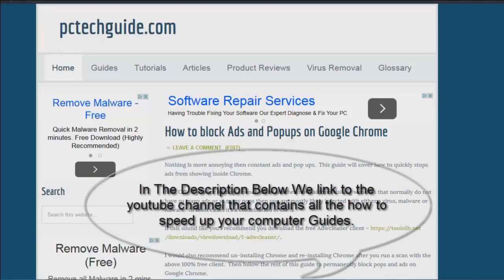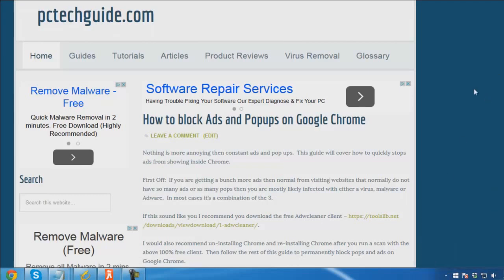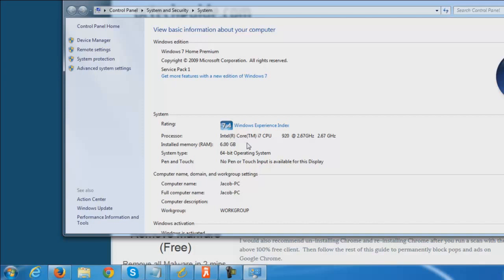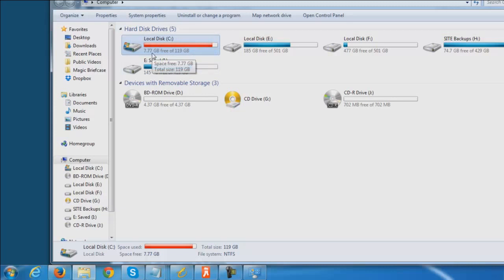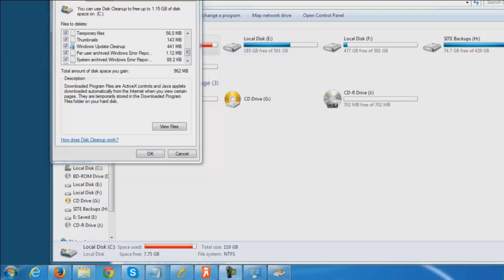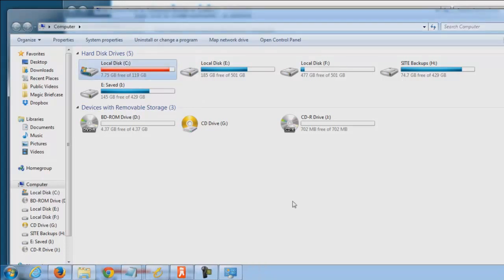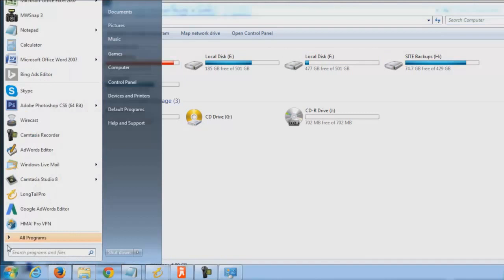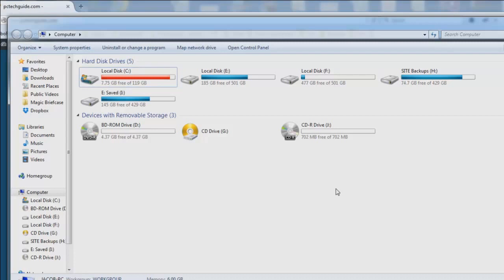Why is My Computer So Slow?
why is my computer so slow? - This video is the first part in our free slow computer repair video series.  It covers several reasons why your computer is slow.

In the Fix my slow computer channel we have several videos that each cover different tips on speeding up your computer for free.

It's important to note that some older computers are just going to be slow no matter what you do because of older hardware.  However in most cases they can still be made faster using a few short and free teaks.

If you notice your computer going from fast to slow over night you probably have had a single change on your computer that caused the issue.  In many cases this may be malware.  It is recommended that you do a system restore to a few days prior and run an antivirus scan on your computer.

Transcript of Video:

Hi, this is Jacob with pctechguide.com. And today, we're going to be discussing why your computer is so slow. And this is the first part in our video series. We've included a link to our channel below in the description. And what that's going to do is it's actually going to go through dozen plus different steps that you can take to have to help speed up your system. But overall, it's important to understand why your computer is getting slow.

And the first and foremost reason is over time, as your computer ages, you install more and more programs on those systems. So if we look down at the system tray here. We have all these auto-starting programs. And a lot of the auto-starting programs aren't even going to be listed here. So so many programs that we install nowadays want to end up in our startup menu. So that's one of the main reasons why a lot of computers slow down.

Another one is going to be the hardware, right? So as software gets more and more complicated, more and more complex, our systems can't necessarily handle what's there. And one of the easiest things for [00:01:04] is going to be the system memory. So if I hit the Windows Start button, I want to go ahead and go over to Computer, right click on Computer, take a look at my properties. And I'm going to see right here, this is my processor, which is an i7 core processor. Intel, I love Intel. And I have 6 gigs installed on a 64-bit operating system. Now, 6 gigs, yeah, that's decent. But if you're there and you have 2 gigs in your computer, well, I'm sorry, there's probably not much more you can actually do on your computer. I do have some quick tips and tricks that you can try, such as expanding the virtual memory, which we'll get into in another video in the series.

But memory's another major reason as well as a hard drive's space can play a role in your computer being slow. For instance, on this particular computer, I'll just go to open up my computer right here. We're going to see that my C drive is right here. Now, my C drive is only 120 gigs. It's an SSD drive, which is solid-state. And it just has faster read and write time. So it actually can access the data faster and bring it up. So I do have a very modern hard drive. But the balance right here is the space. I only have 120 gigs on it, and I'm already using 7.7 of it. So rule of thumb, you want about 20% of your hard drive free at all times. So I could go in, and I can delete items and files that I'm not using anymore.

Another quick tip to free up some space is just going to go in and, let's say, we'll type in "clean" here. And up on top, you can't quite see it, but it's right above here. It says Disk Cleanup. And I can hit the OK button. And we'll just let it scan through real quick. And it's just going to scan through basically temp files on my computer. So that's going to take about a minute or two. And we're going to see if I deleted everything in here, it would free up almost a gig right there, which isn't bad. And I had just cleaned this out like 30 days ago. So you can see that, hey, I got quite a bit of temporary internet files on here. We have Windows Update Cleanup, so that's just going to be from Windows updates that have already installed. But the backup's just still there on it. Error reporting queues, so it's quite a bit I could clean, just really quick and easily here. Now, this isn't necessarily going to speed up my computer overall, unless I have an issue where I don't have 20% of my hard drive free.